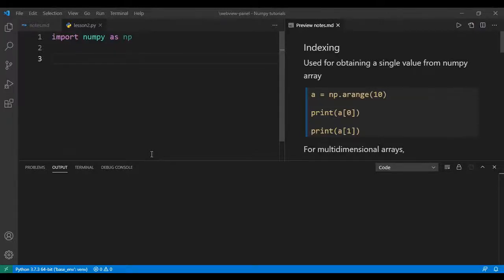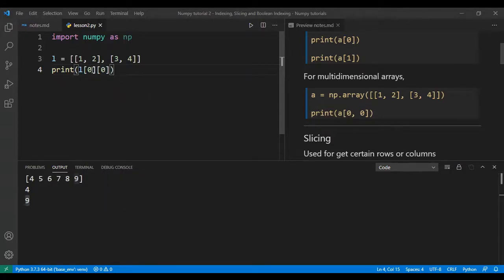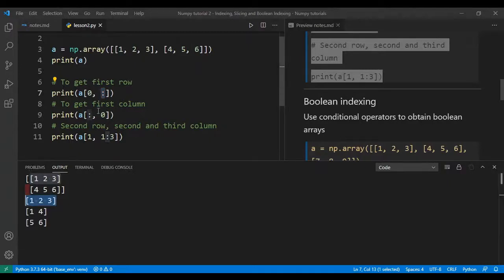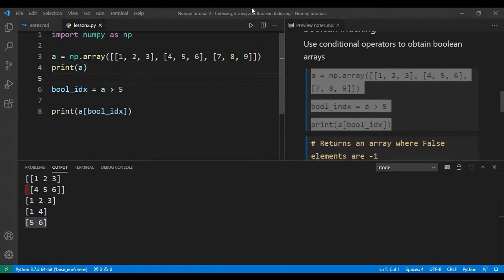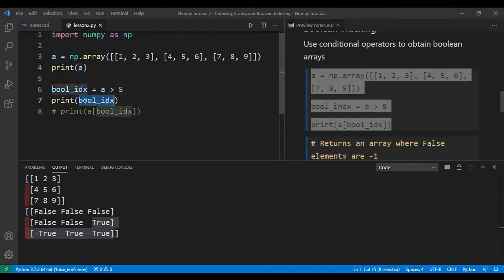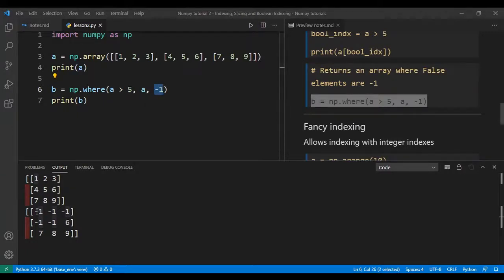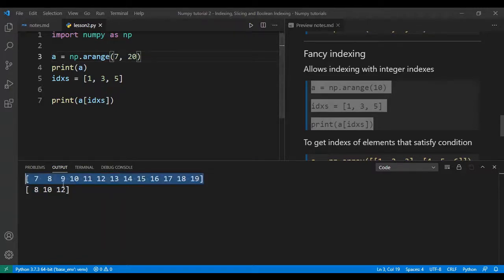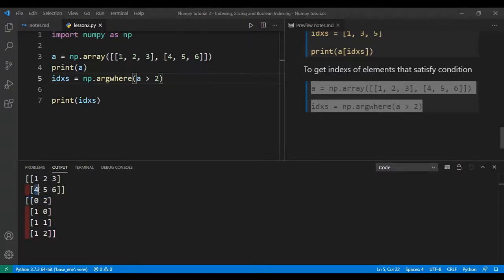NumPy tutorial 2: Indexing, Slicing and Boolean Indexing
This is the second video in the "NumPy tutorials for beginners" series. In this video, I will show you indexing, slicing and boolean indexing in NumPy.